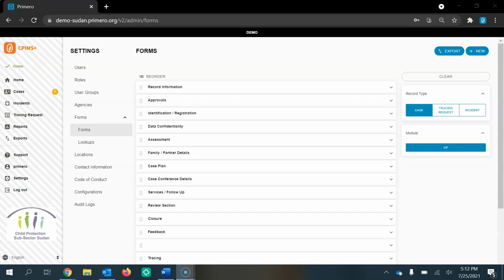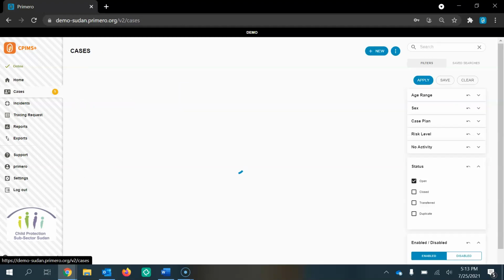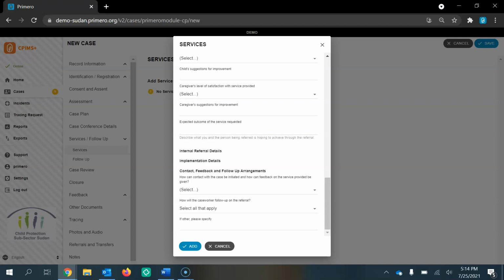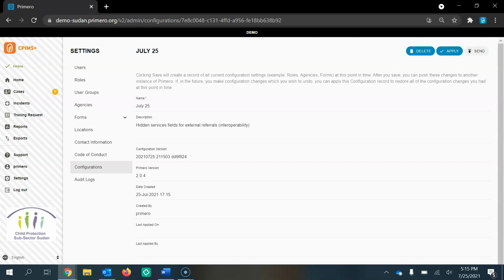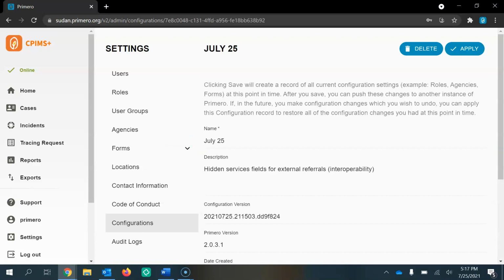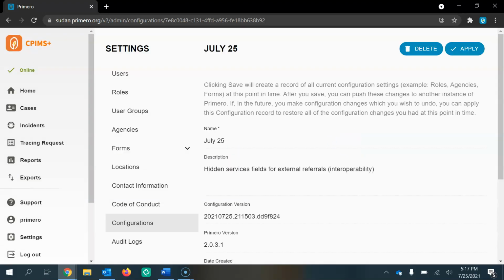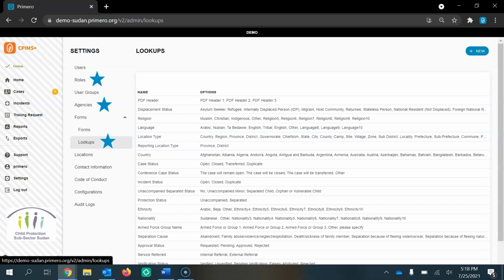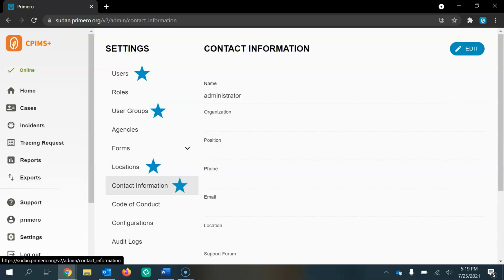CPIMS+ Rollout Guidelines Part 11: Configuration Promotion Process